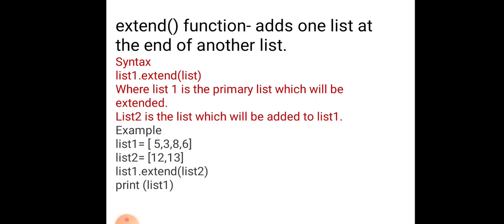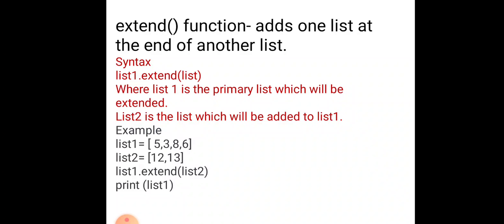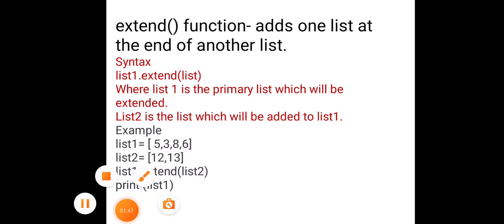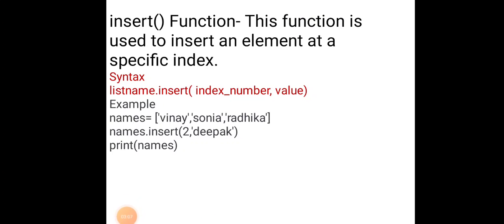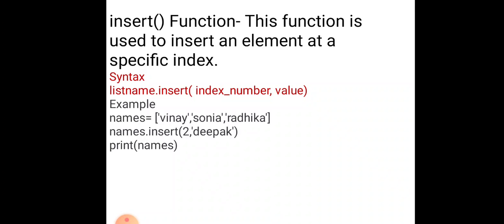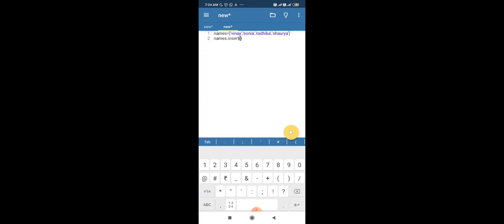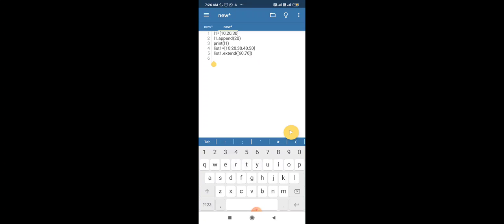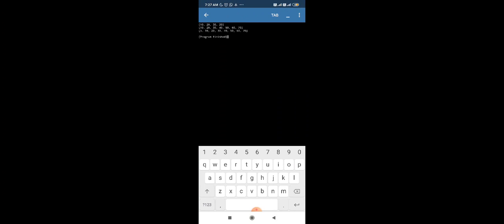list Functions (extend() Functions)